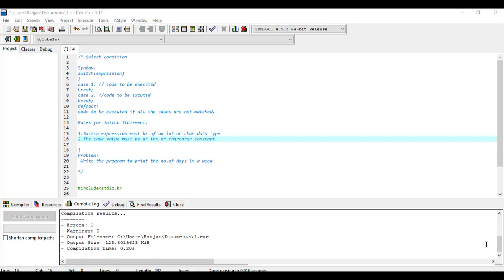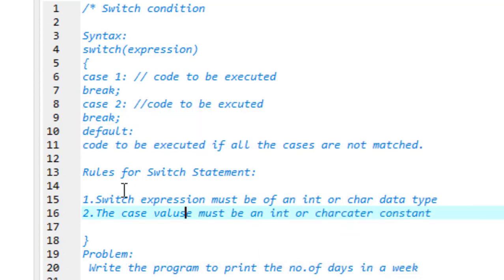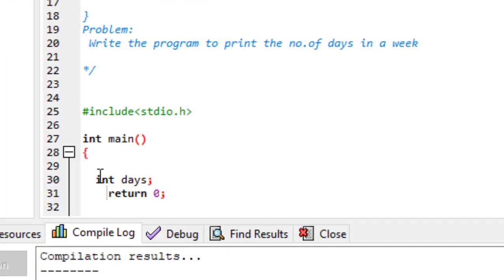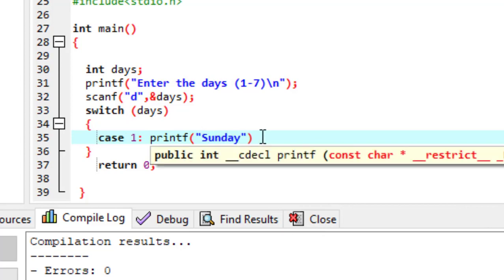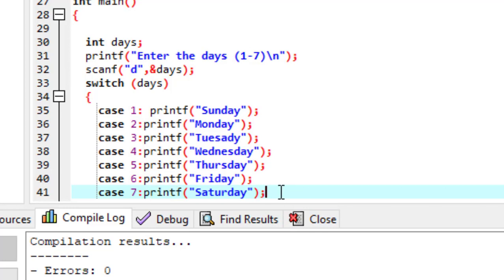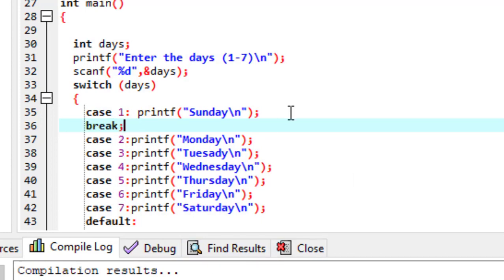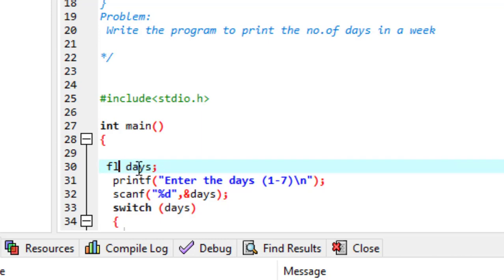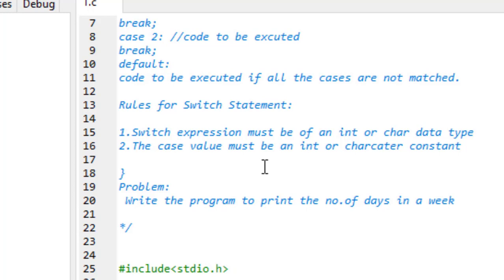C Programming- Switch case with an example |Switch condition in C | Beginner's Guide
This tutorial includes the introduction of the Switch case in C and how to use Switch-Condition in c programming with an example. 🙂This video covered the following topics
1. What is Switch case
2.Difference between a switch and if-else condition
3.The syntax for switch condition
4. How to use switch-condition in Program with an example coding